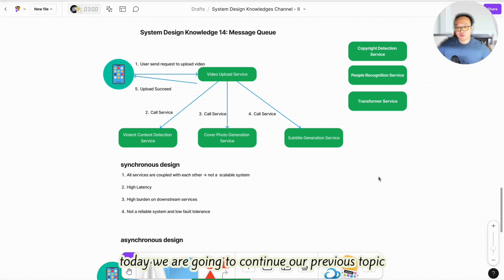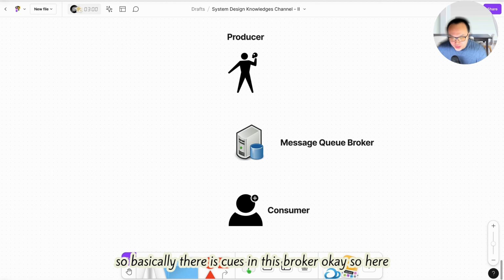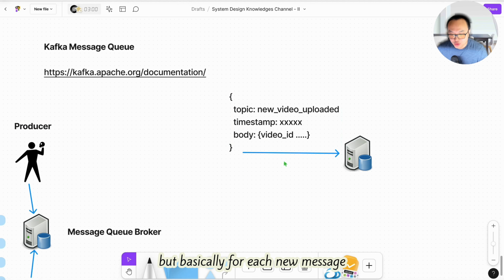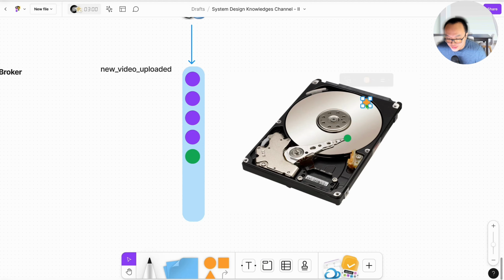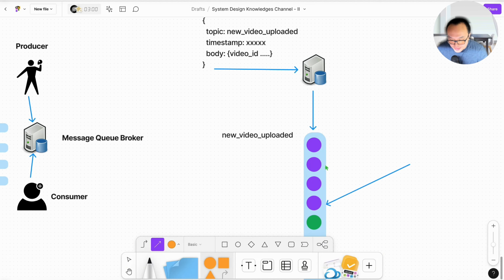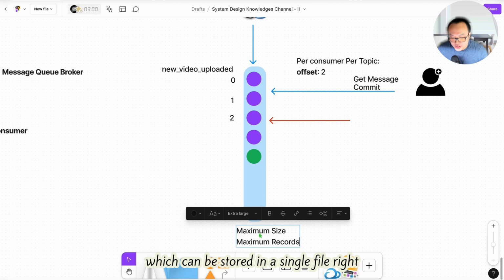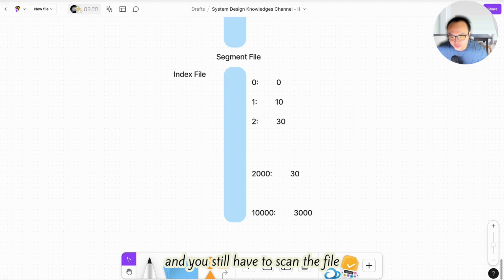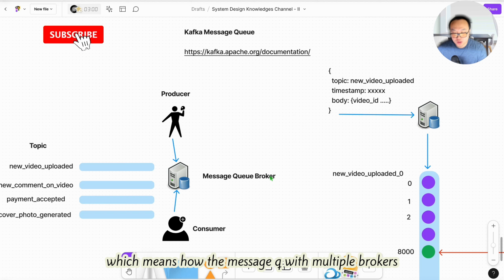System Design Knowledge 17 - Message Queue Part II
In this video, we explain Kafka message queue design concepts including producers, consumers, brokers, and topics. We then dive into how a single broker node stores messages sequentially in topic-specific files for fast reads and writes. Finally, we discuss using an index file to enable quick lookups into large topic files by mapping offsets to byte locations of the file.

☢️ ☢️ ☢️  Chapters ☢️ ☢️ ☢️
(00:00 - 07:15) Message Queue Key Concepts
(07:15 - 22:00) How a single message broker handles messages
(22:00 - 28:58) Indexing file for quick message lookup

📽️ 📽️ prerequisite knowledges 📽️ 📽️